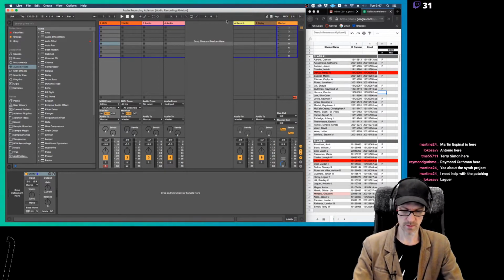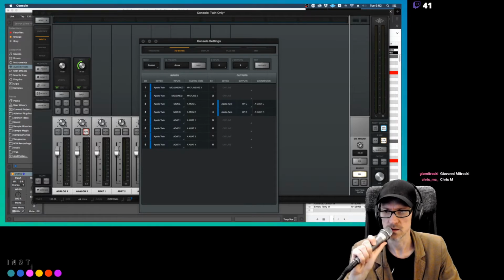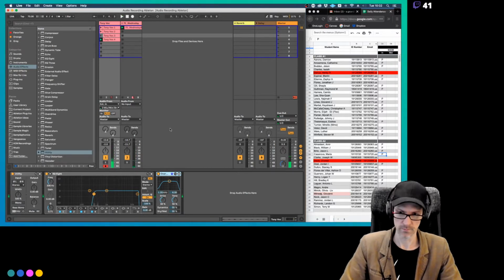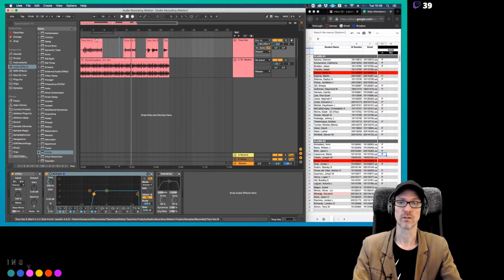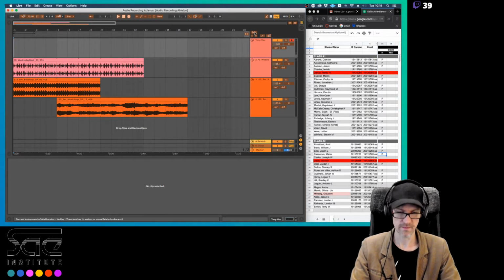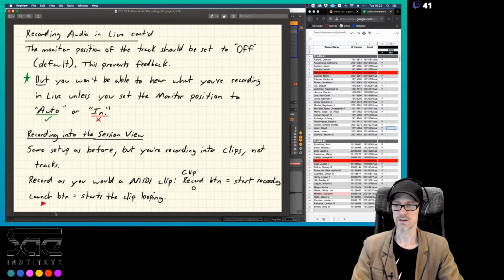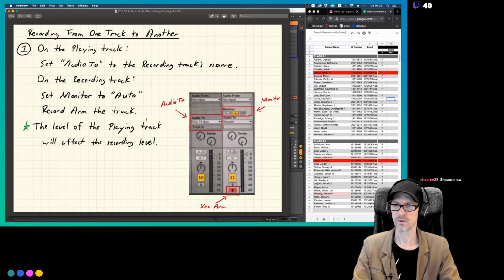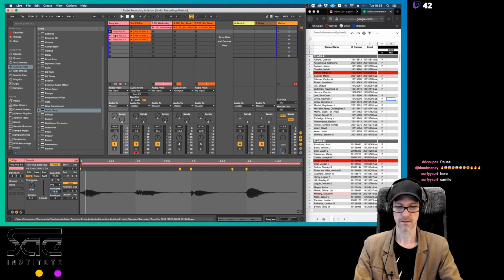Ableton Live Recording Audio 6-2-2020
This lesson teaches the basics of Recording Audio in Ableton Live.